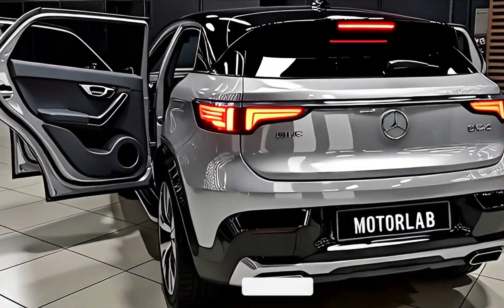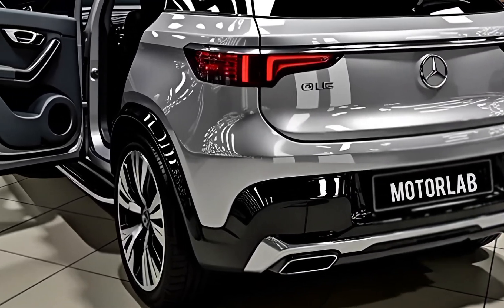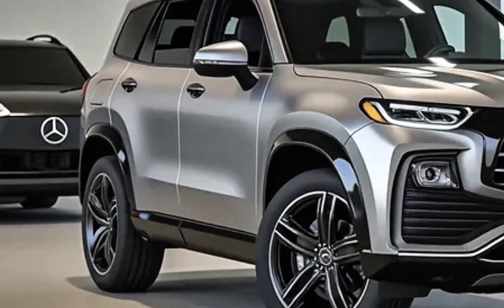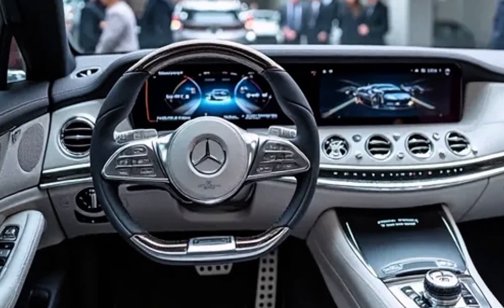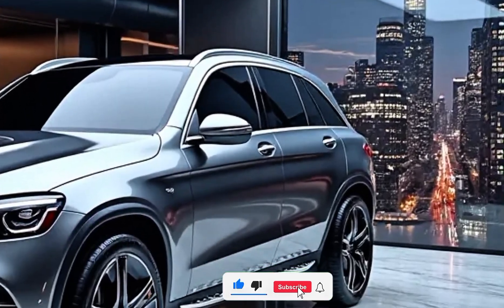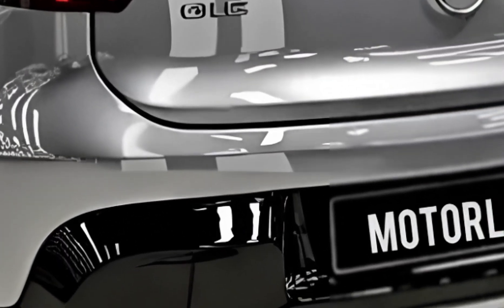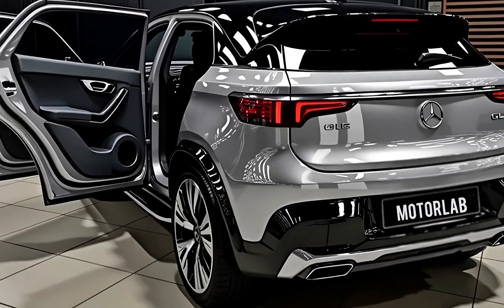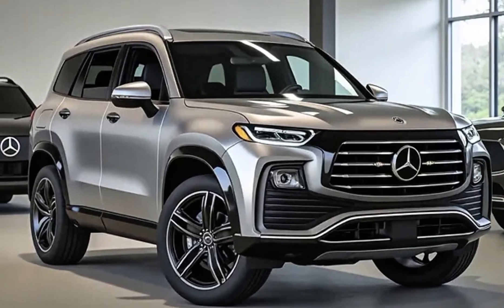2026 Mercedes-Benz GLC Electric – Illuminated Grille, 483 HP & 400-Mile Range!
2026 Mercedes-Benz GLC Electric – Illuminated Grille, 483 HP & 400-Mile Range!

Get ready for the 2026 Mercedes-Benz GLC Electric, a game-changing compact luxury SUV powered by the brand-new MB.EA EV platform. This electric GLC blends futuristic design with high-tech engineering—think a fully illuminated grille with 942 LEDs, sculpted aerodynamic styling, and a hydrogen-efficient architectural foundation .

Under the hood, expect up to 483 hp, 800-volt ultra-fast charging (320 kW), and more than 400 miles of range in the WLTP cycle—meaning over 300 EPA miles with rapid charging support .

Inside, enjoy premium craftsmanship with dual-tone leather, a huge digital dashboard, next-gen safety systems, and more legroom thanks to a longer wheelbase and flat floor .

Don’t miss this full walkthrough of the GLC Electric’s design, performance specs, pricing estimates, and release timeline—this SUV is set to electrify the luxury market.